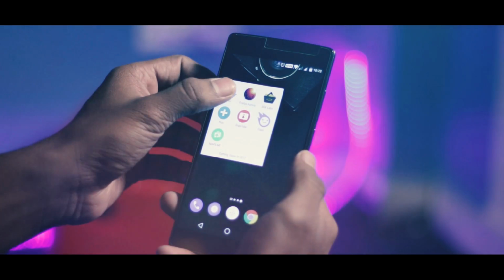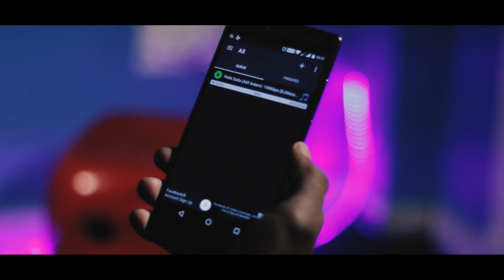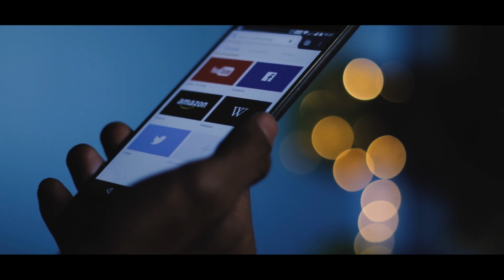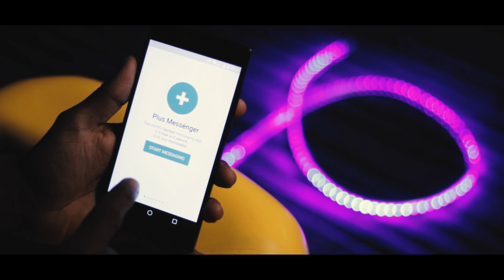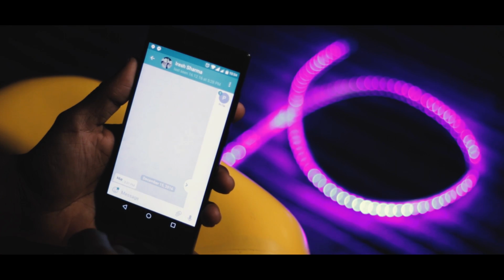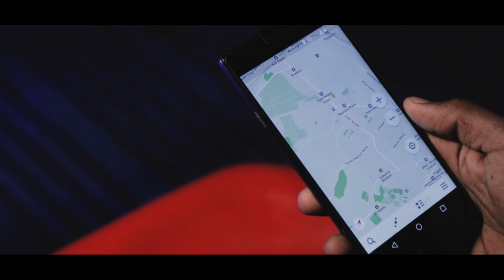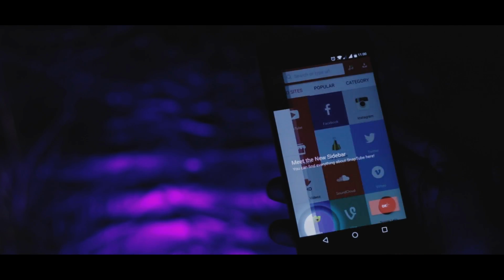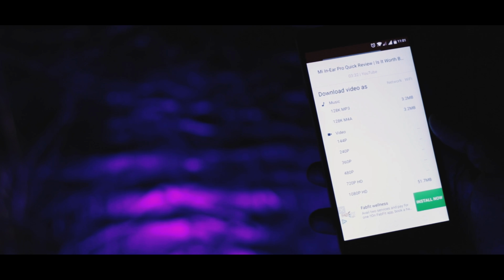Best Free Apps Coming Soon To PlayStore In 2017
In this Video i am going to show you a list of best free apps coming soon to playstore in 2017

Apps Shown In The Video

Music Credit-